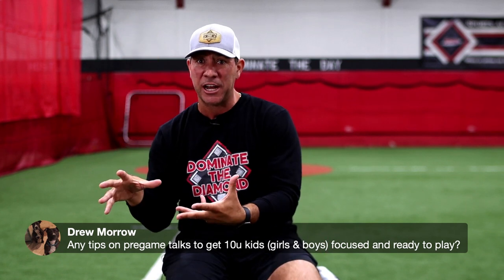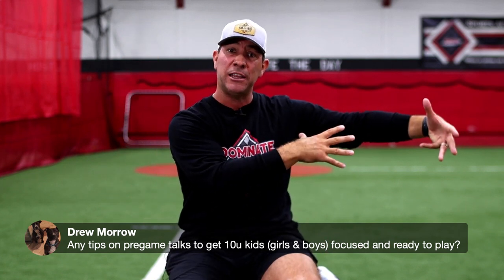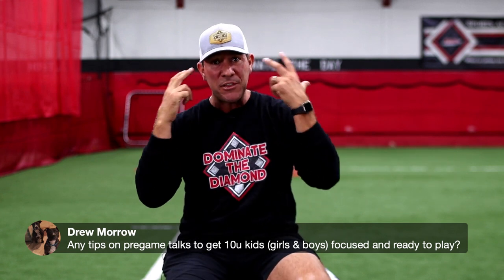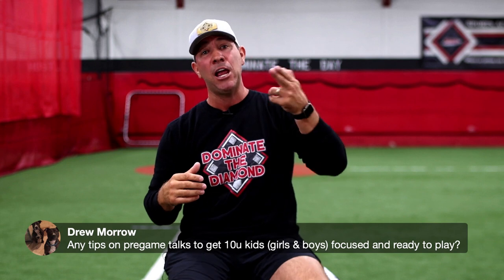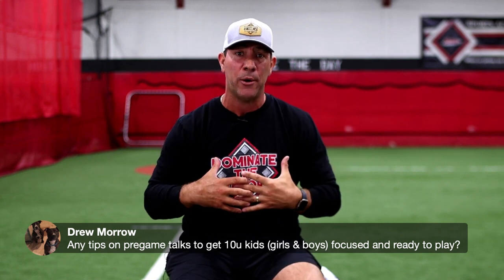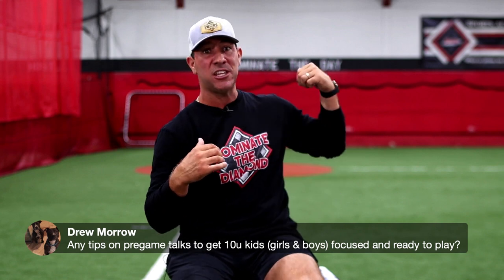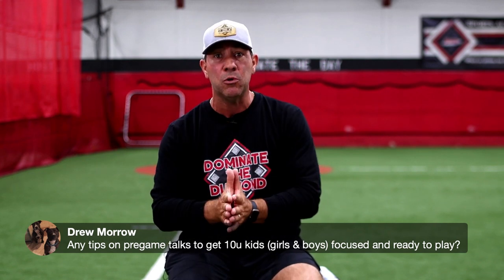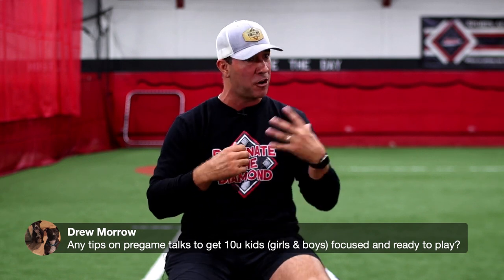Know Where To Go With The Ball BEFORE ITS HIT (Fielding)